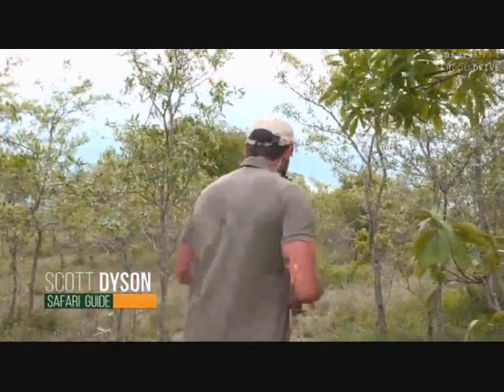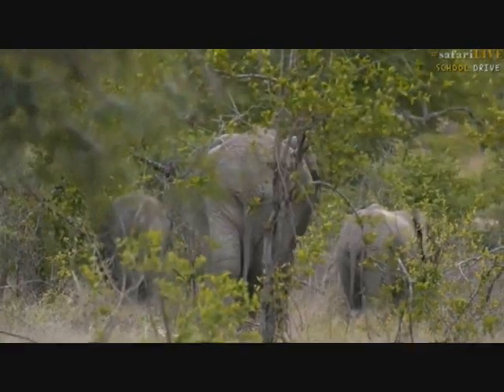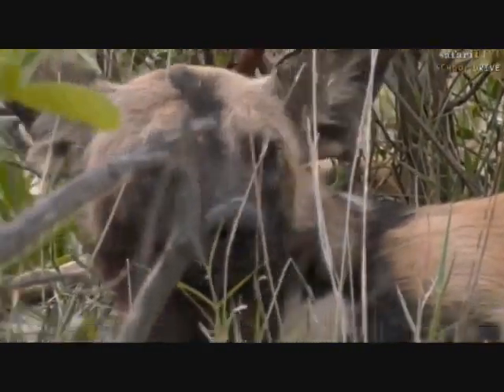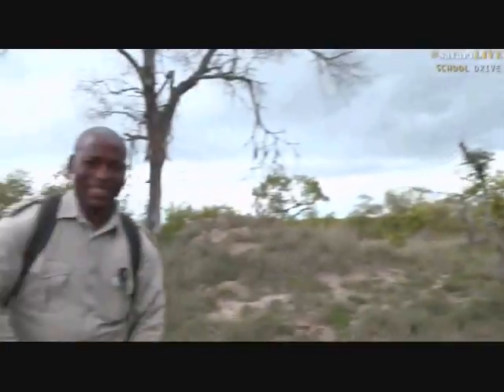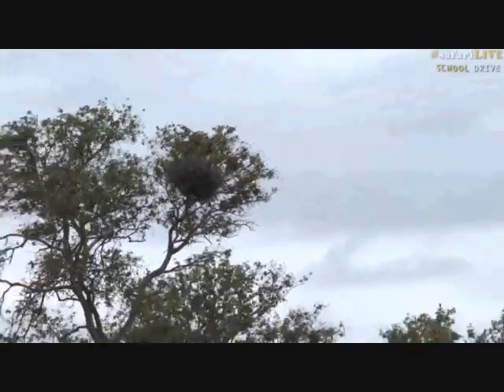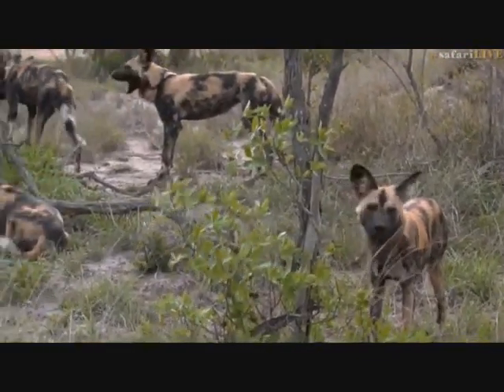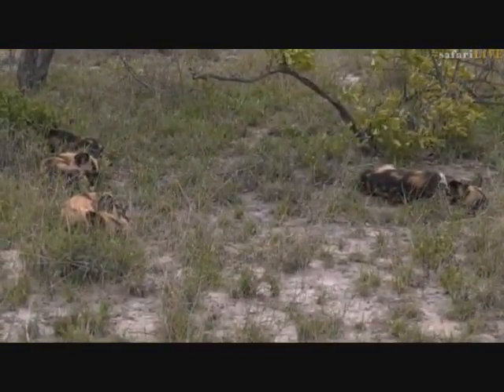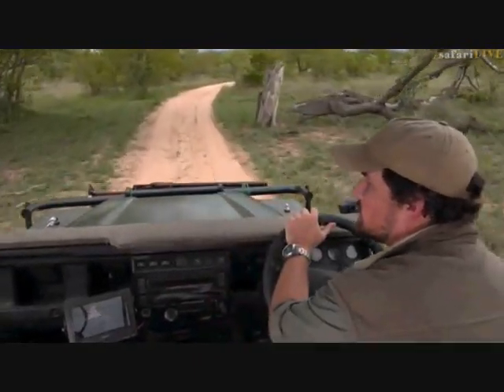Pt 1 Safari Live's Sunset Safari Drive at 4:00 PM on Dec 06, 2017 ( Wild Dogs )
Ralph with Wild Dogs at 2:27, 12:55, 17:52, 30:59, 41:52